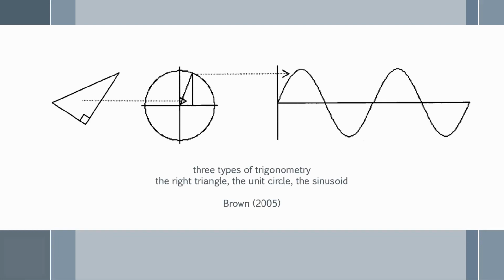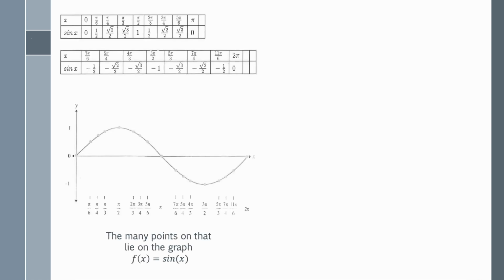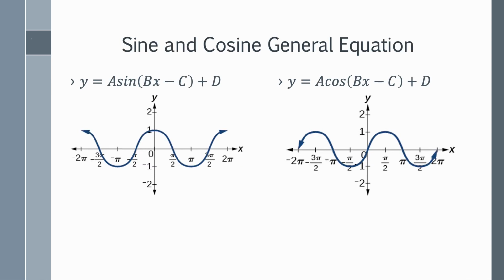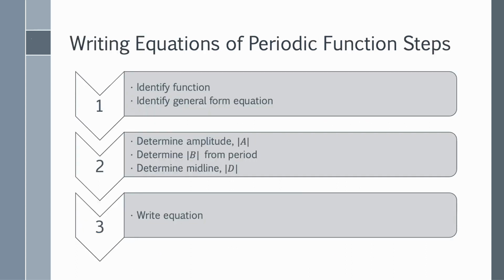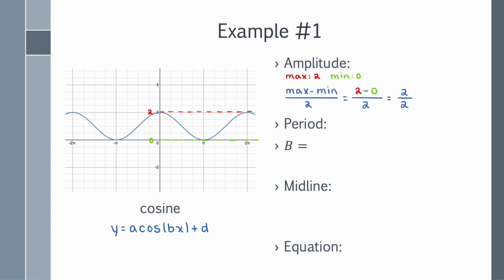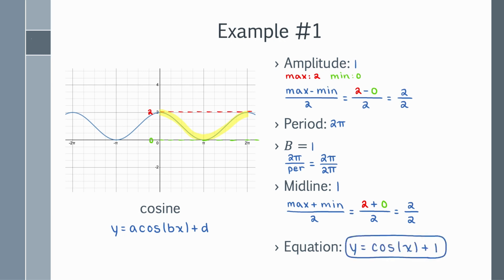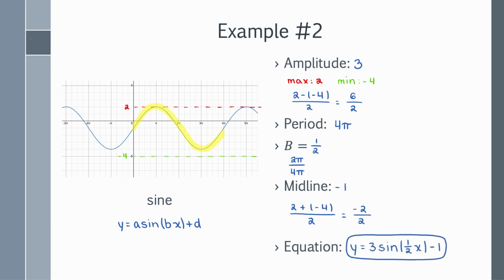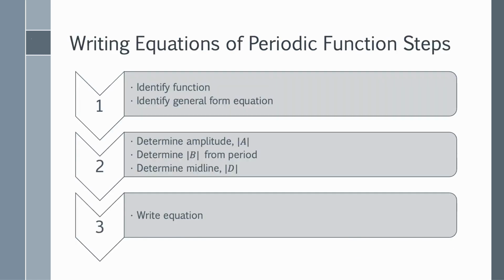Graphs of Trig Functions | Trigonometry | Math 1060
Presented by the Aggie Math Learning Center, Lily R takes us on a journey as she presents examples of graphing trigonometric functions such as cosine and sine. She covers topics such as amplitude, phase shift, midline, and period.

Time Stamps:
0:00 Intro
1:22 Sine and Cosine Characteristics
1:46 Key Terms
1:56 Sine and Cosine General Equations
3:00 Examples